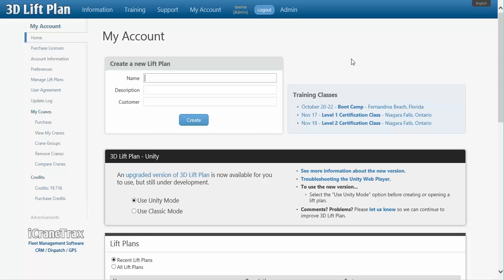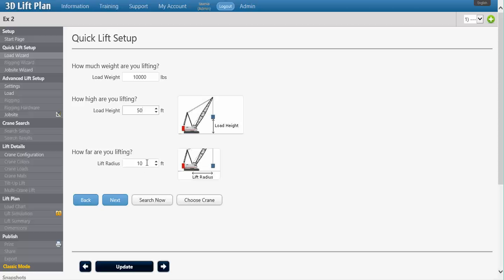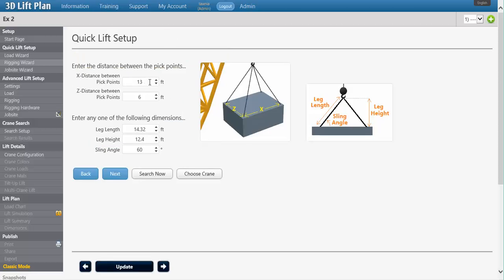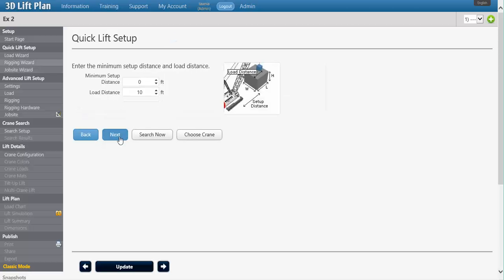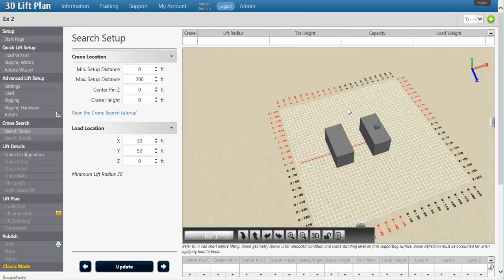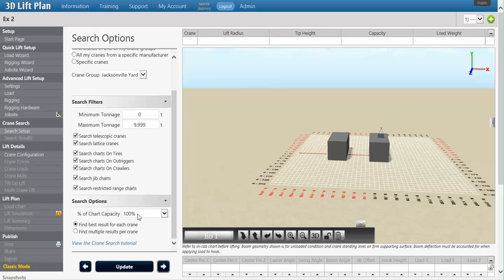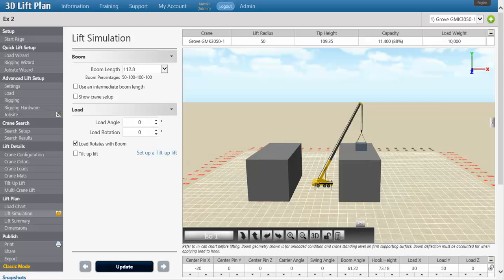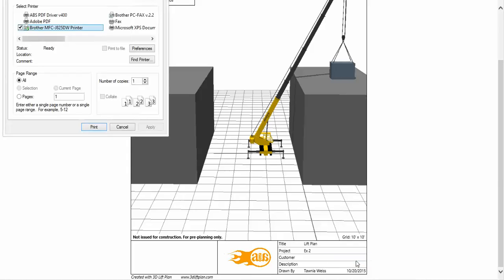Exercise2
This more detailed video covers the topics typically included in our Basic Training webinars: Quick Lift Setup, crane selection, simulating your lift, adding dimensions to the lift plan, and printing.